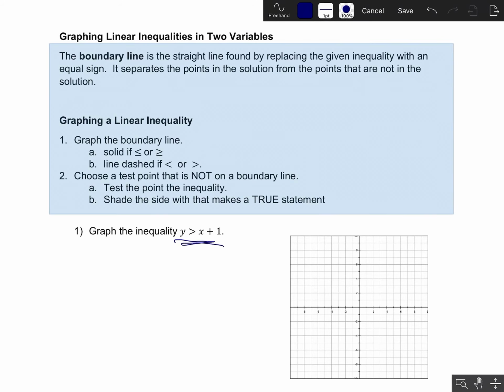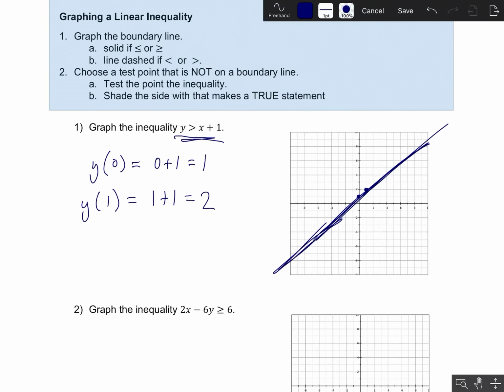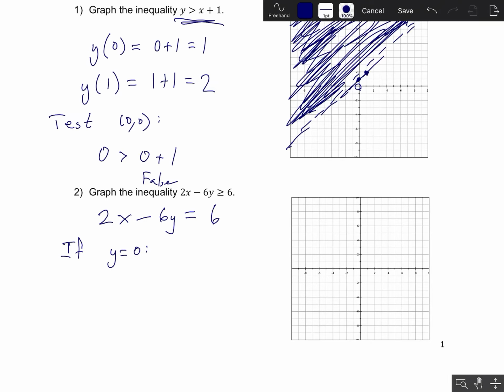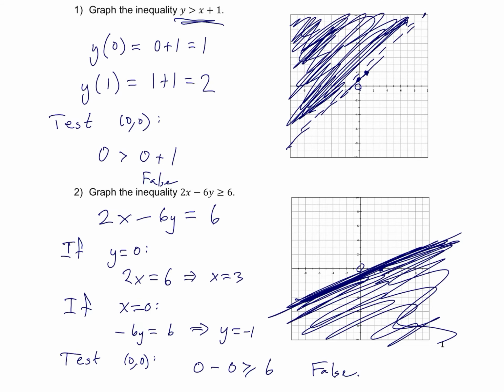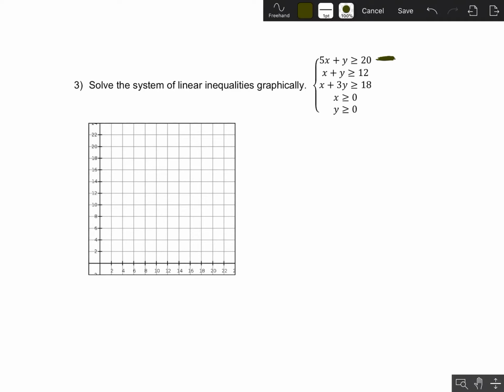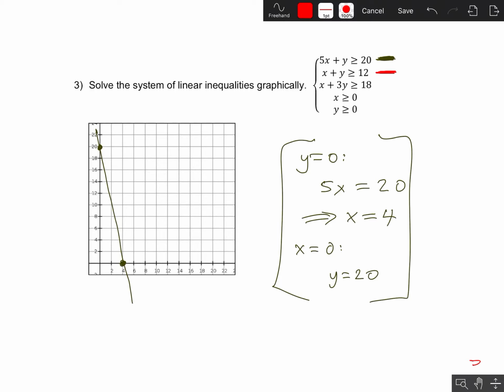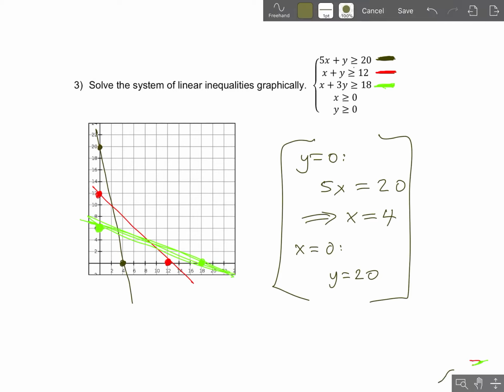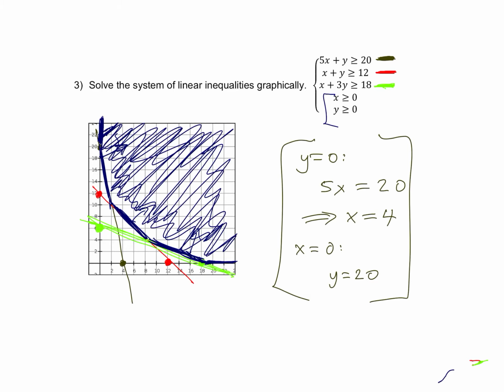Graphing Linear Inequalities/Linear Programming 1